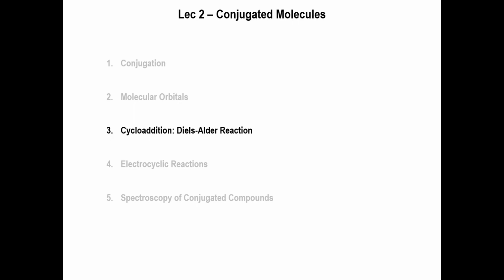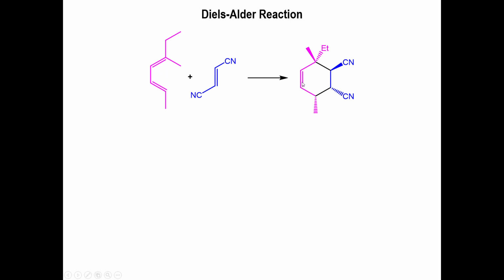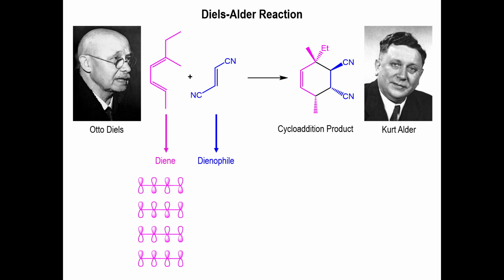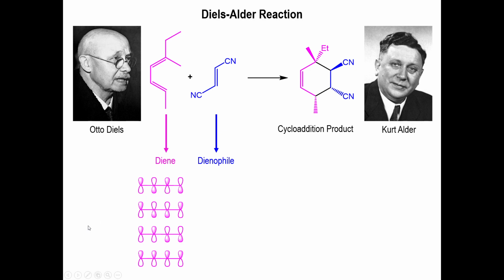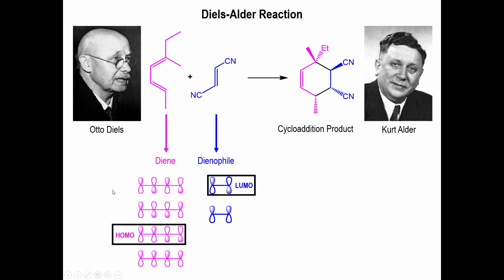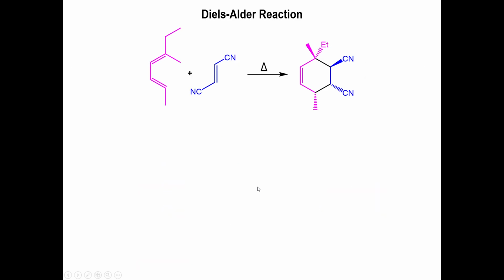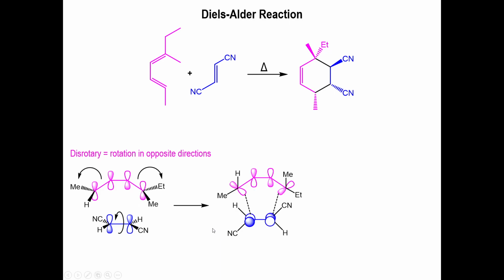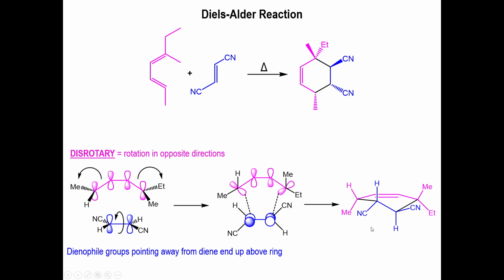Lec2 - The Diels-Alder Reaction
In this video we describe the Diels-Alder reaction, a cycloaddition reaction between a diene and a dienophile. The HOMO orbital of the diene and the LUMO orbital of the dienophile are utilized to explain the regiochemistry of the cyclized product.